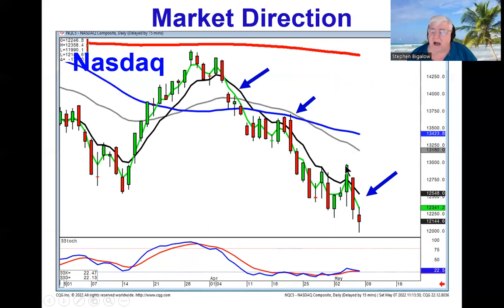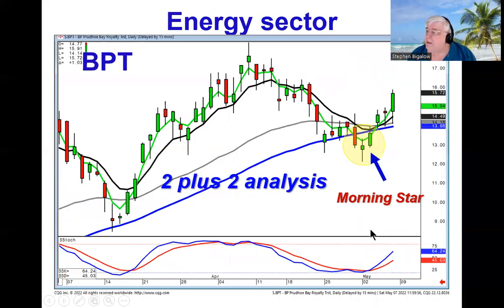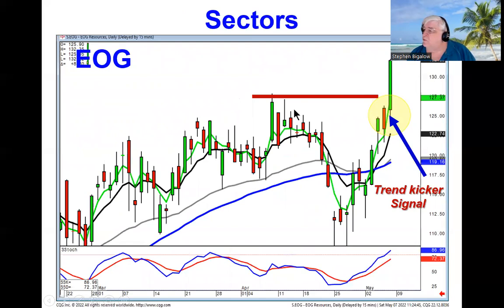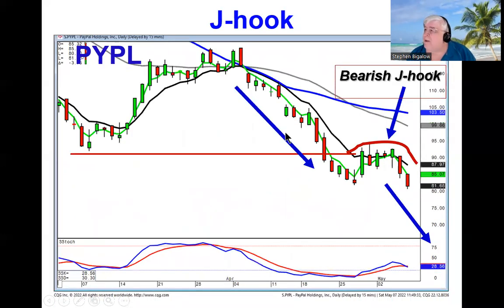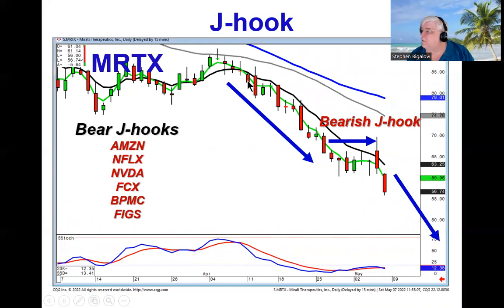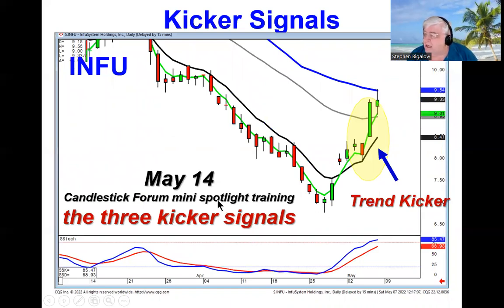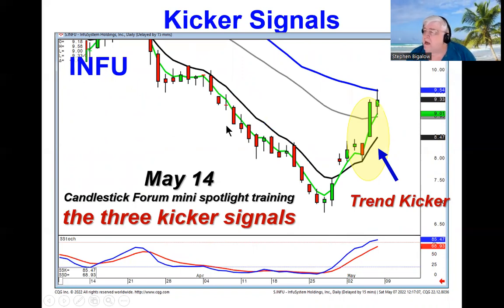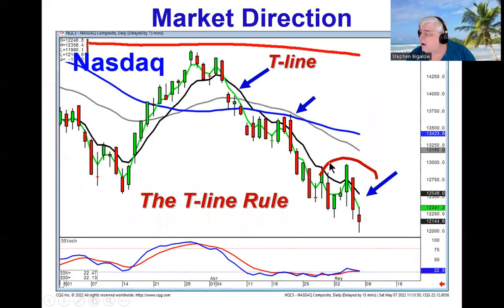Most powerful candlestick signal stocks to watch May 7, 2022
The mostpowerfulcandlesticksignal is easily identified. The mostpowerfulcandlestic signal is the kicker signal. It illustrates a dramatic change of investor sentiment. And it has a very reliable result! It demonstrates a very strong new trend in investor sentiment. The mostpowerfulcandlesticksignal has three visible aspects. Join us Saturday, May 14 for a Candlestick Forum mini spotlight training on identifying and utilizing the kicker signals for maximizing profitability. They work very effectively both for bullish trades as well as bearish trades. Currently, with the market indexes continuing to trade below the T line, the high probability assumption is the downtrend is still in progress. 2+2 analysis is identifying the strongest down trending signals and patterns during a market downtrend. The J-hook pattern is producing good high probability/high profit trade results. 2+2 analysis is merely identifying multiple candlestick indicators that confirm a bullish or bearish price move. Learn the signals and patterns and you will dramatically improve your correct trade ratio.